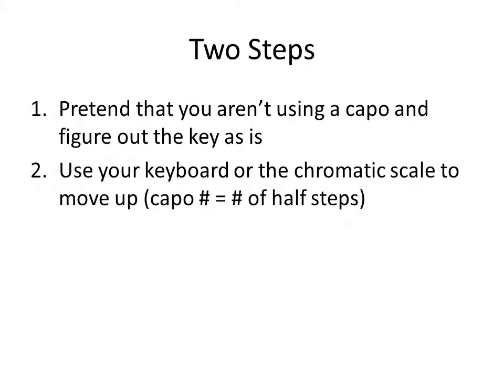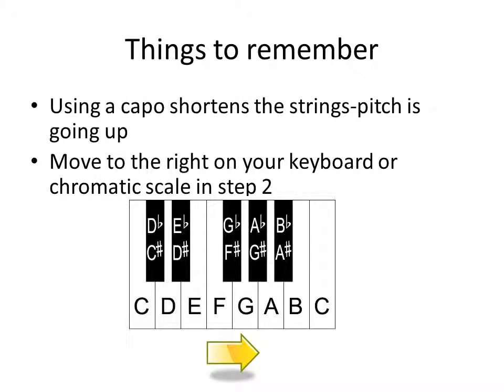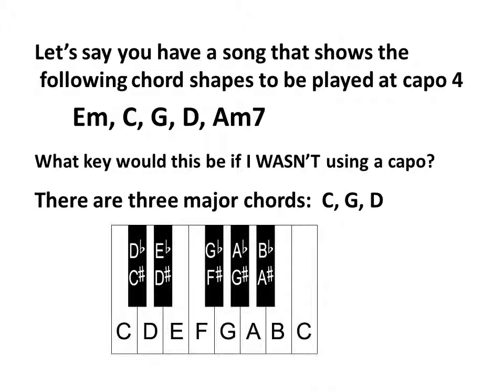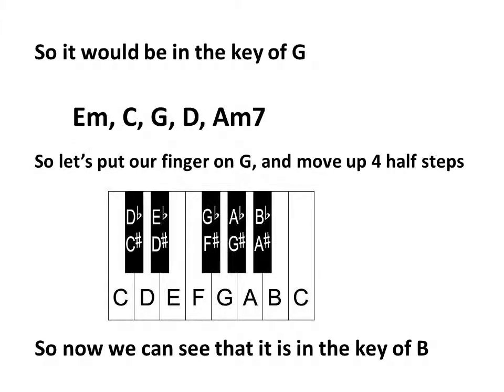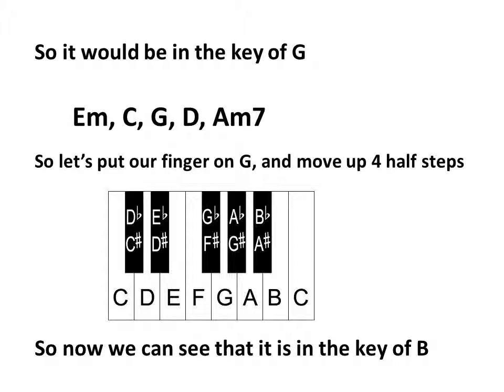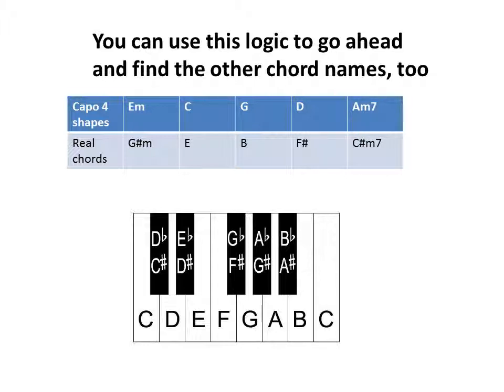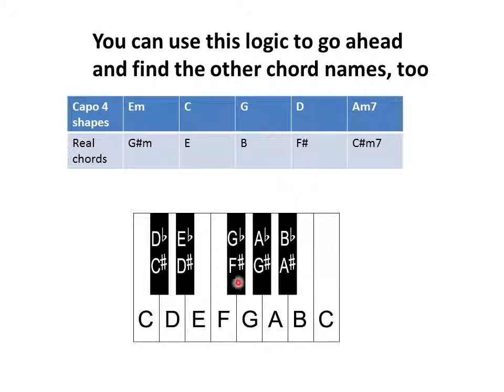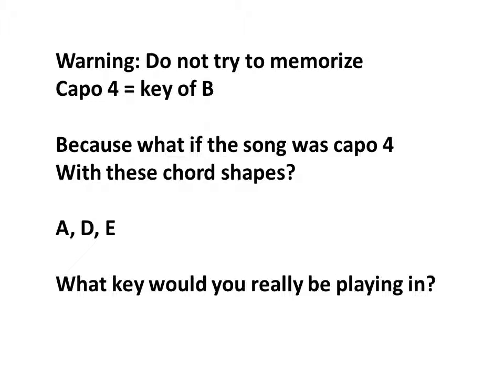Songs with Capos